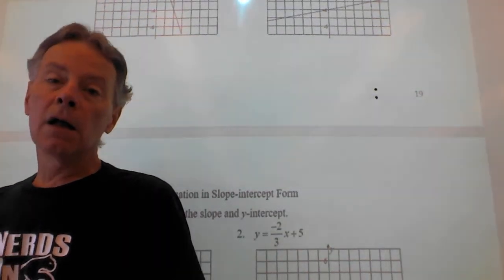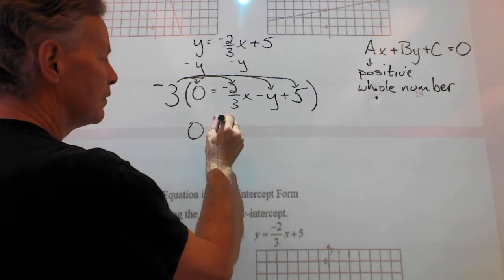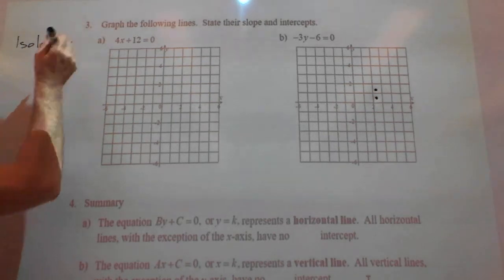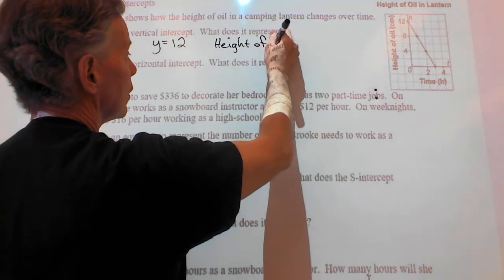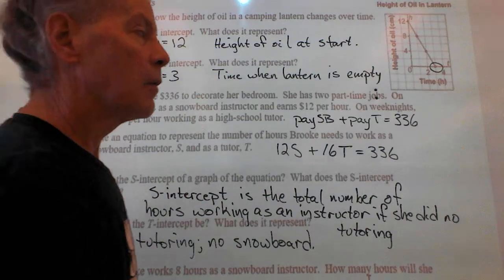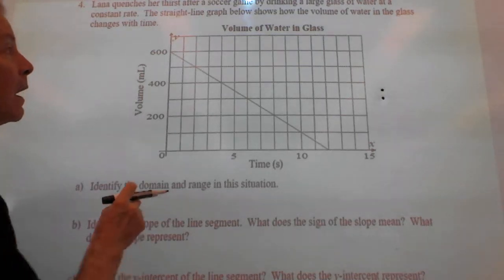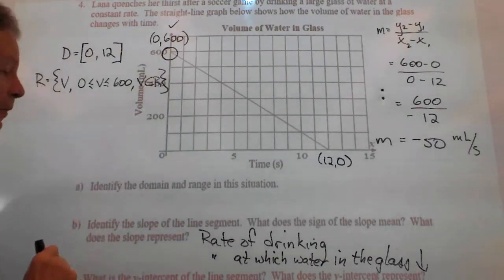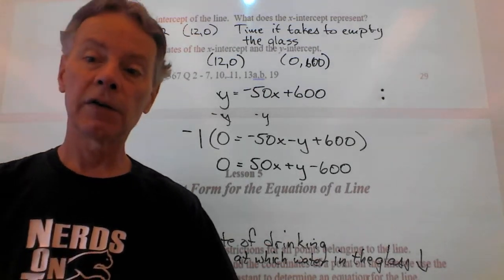Chapter 7.2 - General Form of Linear Equations Part 2